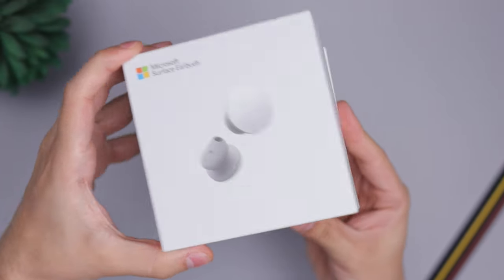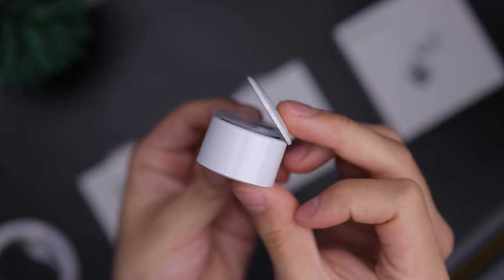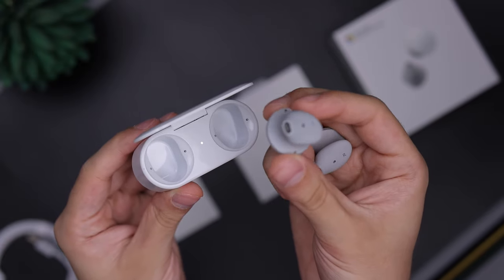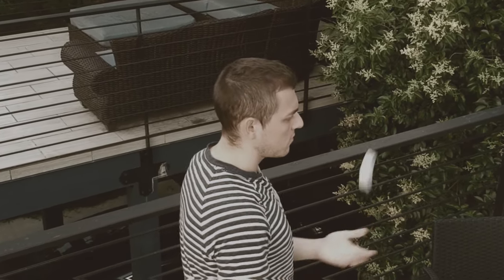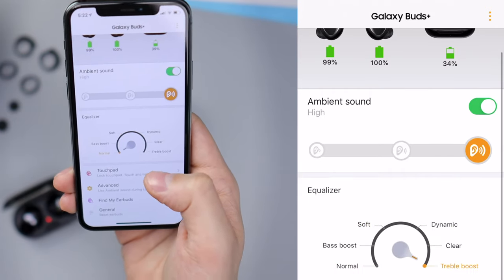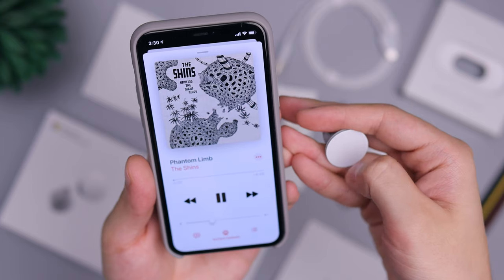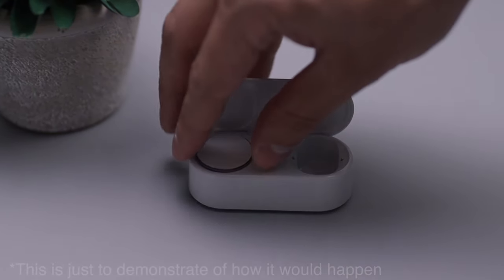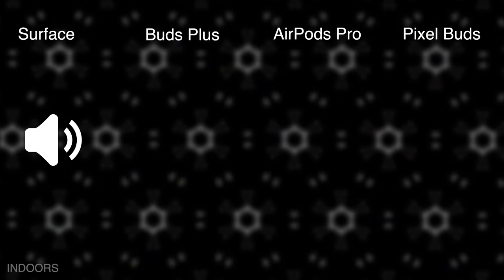The Worst Buds? Surface Earbuds Review! (w/ Mic Test Comparison)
Surface Earbuds Earbuds Review with Mic Test against Buds+, AirPods Pro, and Pixel Buds! How do you think they look on-ear?

Timestamps
0:00 - Intro
0:35 - How They Look: Surface Earbuds vs Samsung Buds+
0:47 - How They Look: Surface Earbuds vs AirPods Pro
0:54 - The Charging Case
1:29 - Grabbing The Earbuds
1:52 - Putting Them on Your Ears
2:01 - How do The Surface Buds Look?
2:17 - Issues with Sound Due to the Design, Sound Leakage
2:48 - AirPods Pro, Buds+, & Surface Buds Size Comparison B-Roll
2:51 - Can't Focus on Calls Due to Design
3:24 - Can't Focus on Music Due to Design, No Seal, No Passive NC
4:56 - Office 365 Integration... Not a Reason to Get These.
5:53 - The Good Things! Large Touchpads, Good Gestures, & App to Tweak Sound!
6:38 - 24 Hours of PlayBack! Very Easy to Drop These.
7:05 - Overall, I don't Like Them for Anything
7:55 - Mic Test Comparison AirPods Pro vs Buds+ vs Pixel Buds vs Surface Earbuds

Samsung Galaxy Buds+
AirPods Pro
Case for The Buds+
Case for AirPods Pro